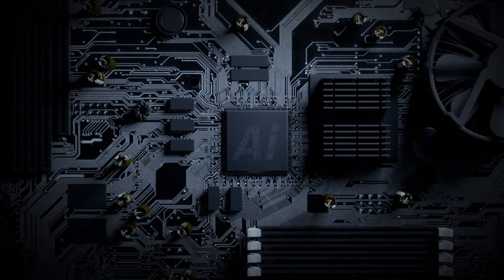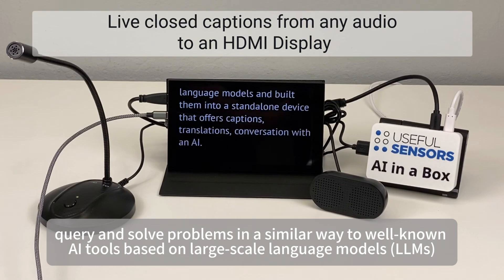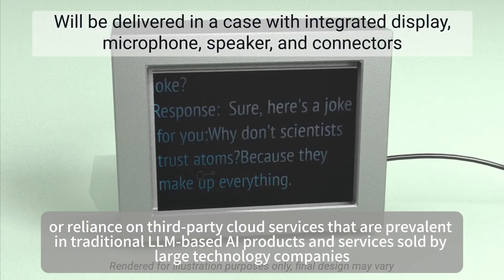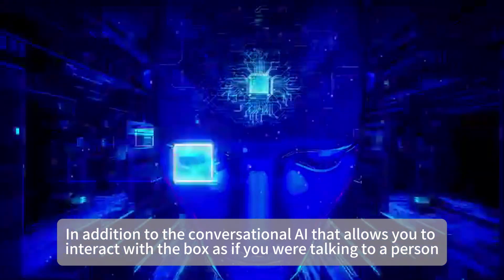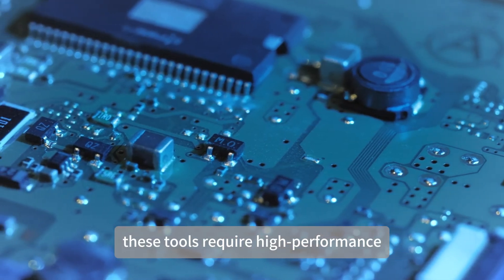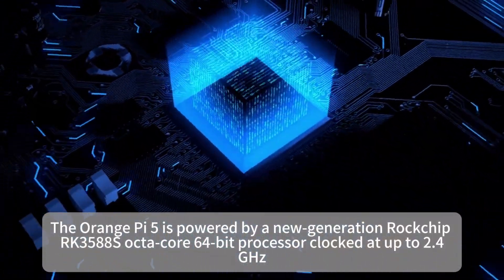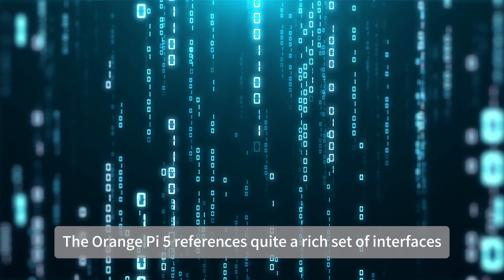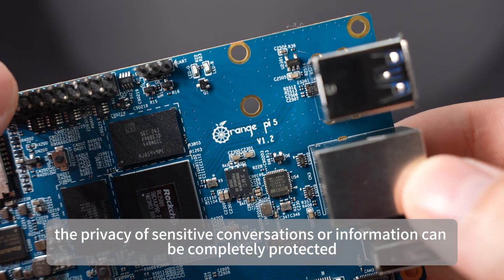Explore AI applications for Orange Pi 5：AI-In-A-Box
1. Processor: New-generation Rockchip RK3588S octa-core 64-bit processor, up to 2.4GHz
2. GPU: Integrated ARM Mali-G610 MP4 GPU
3. Image Acceleration: Embedded high-performance 3D and 2D image acceleration modules
4. AI Accelerator: NPU with up to 6 Tops of computing power built in
Arithmetic AI accelerator NPU
5. Memory Options: 4GB/8GB/16GB/32GB LPDDR4/4x
6. Display: Supports up to 8K display processing power.